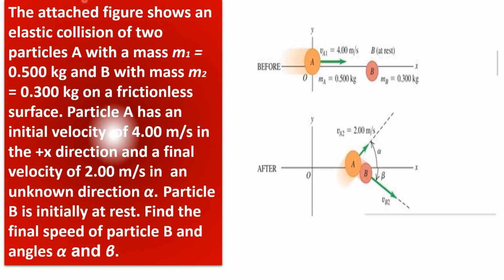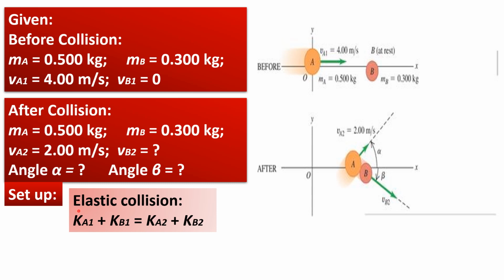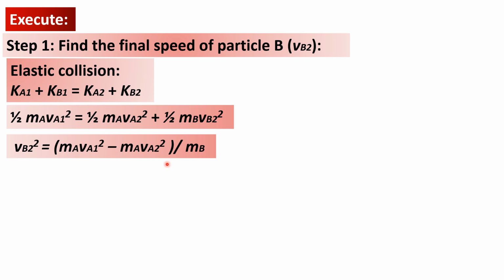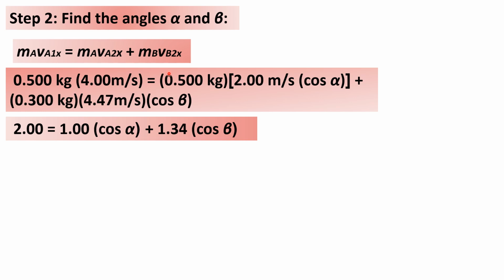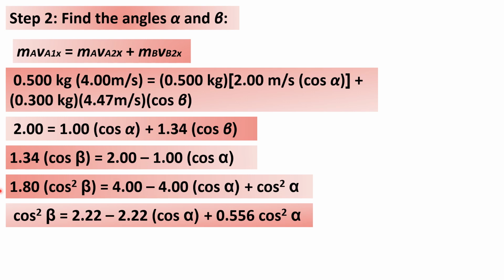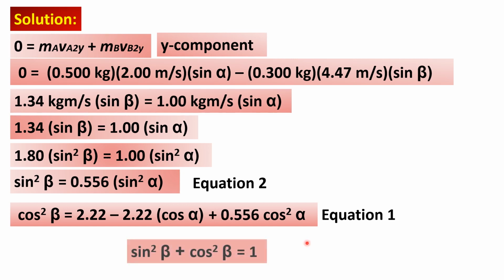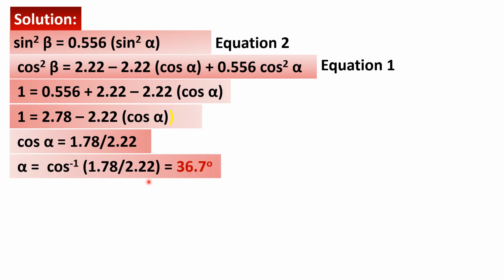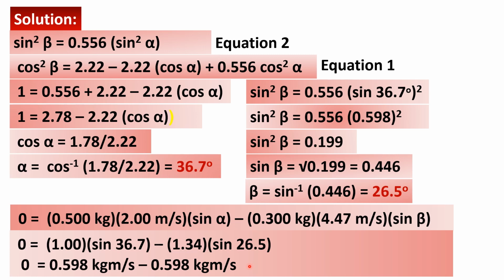2-D ELASTIC COLLISION (PROBLEM WITH SOLUTION)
This video is an excerpt of a previous video upload on impulse, momentum and kinetic energy. It focuses on analyzing and solving the final velocities of a moving particle that collides elastically with another lighter particle , with both particles being deflected at different angles from the horizontal just after their collision. Both the laws of kinetic energy and linear momentum are applied in the problem.